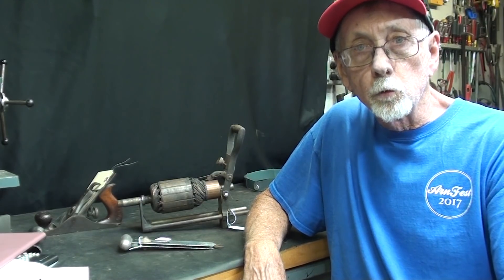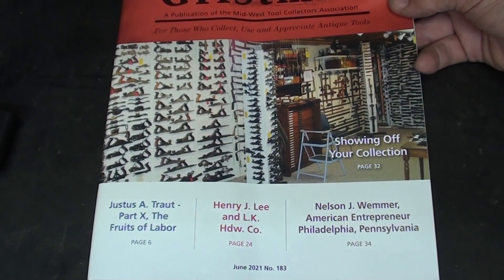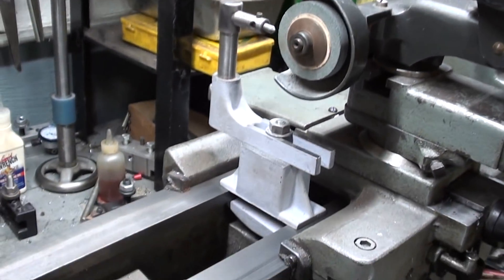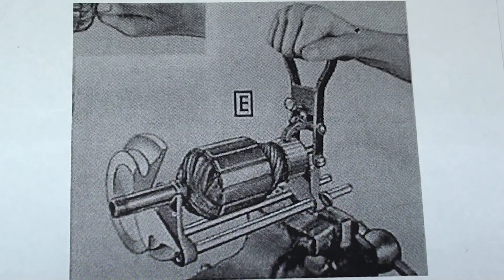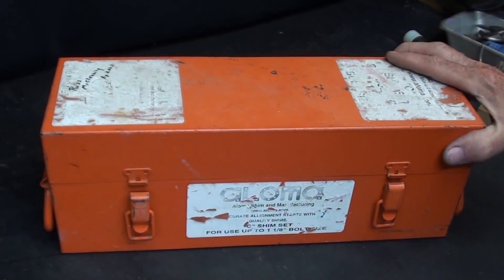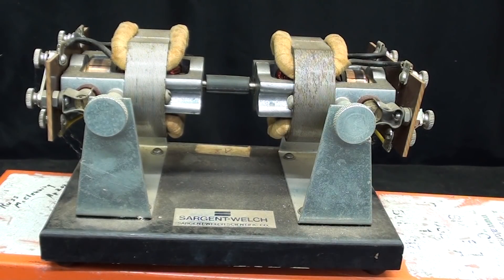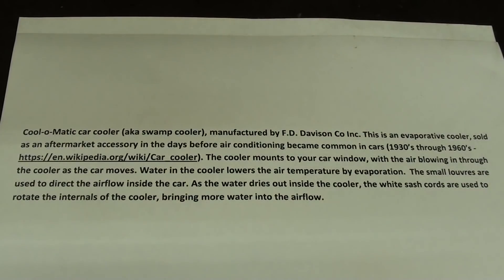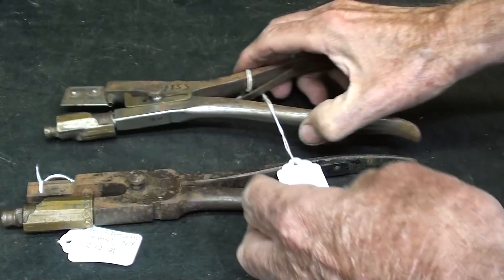WHAT IS IT? Mystery Tool 66b ANSWER tubalcain mrpete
To buy a TUBALCAIN tee shirt, click on this link and search for "tubalcain"